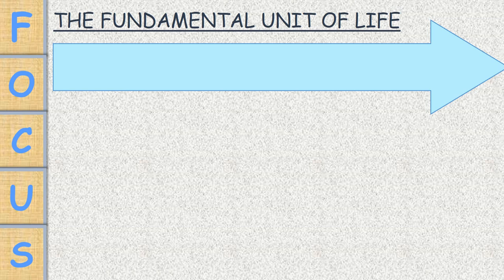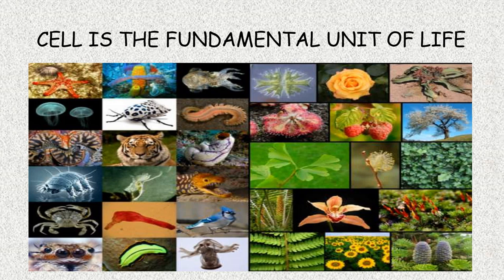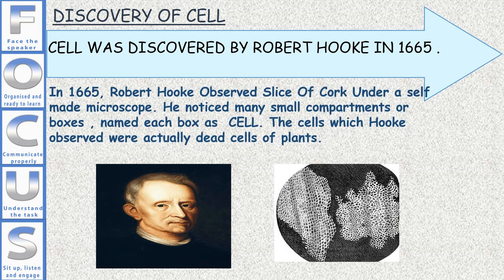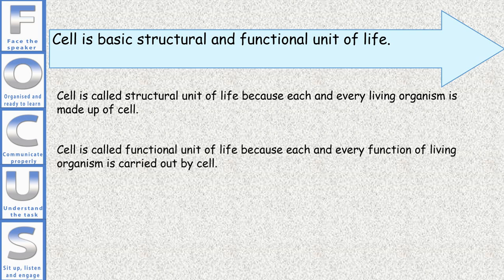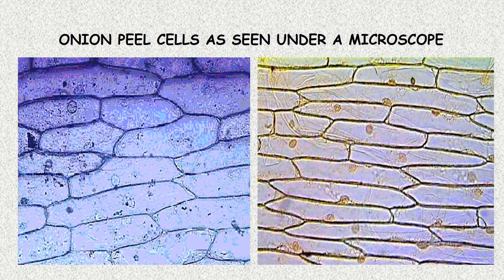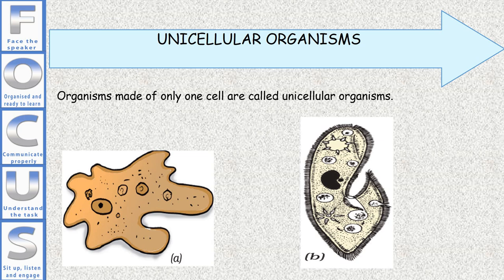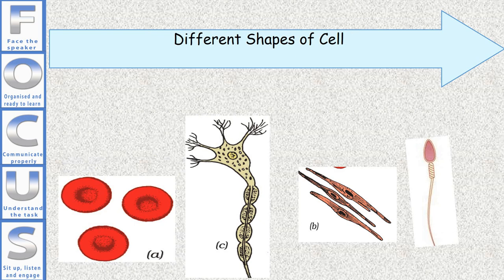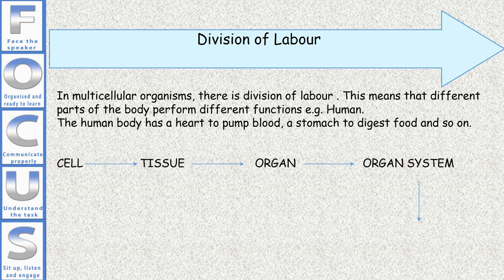CHAPTER 5 - FUNDAMENTAL UNIT OF LIFE ( PART - 1 ) CLASS IX ( SCIENCE )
THIS IS PART 1 OF THIS CHAPTER THAT SHOWS BASIC INTRODUCTION OF CELL AND DISCOVERY OF CELL.